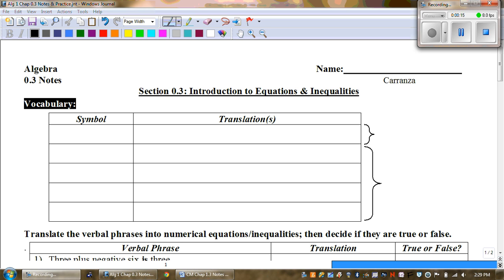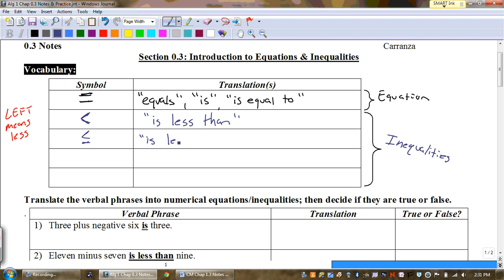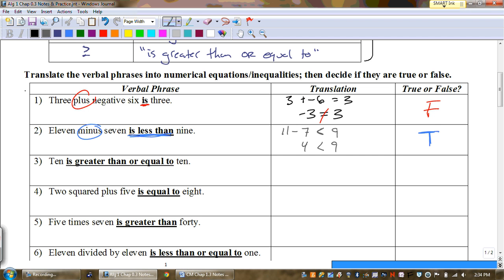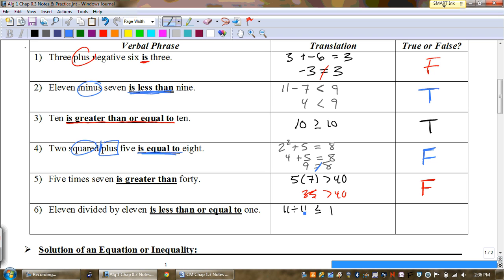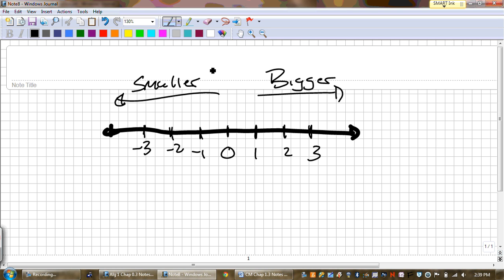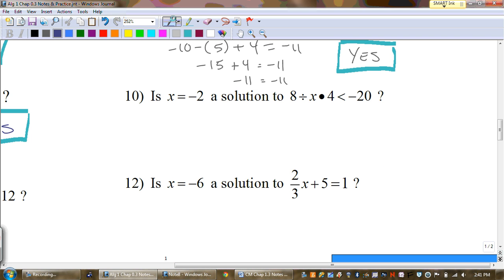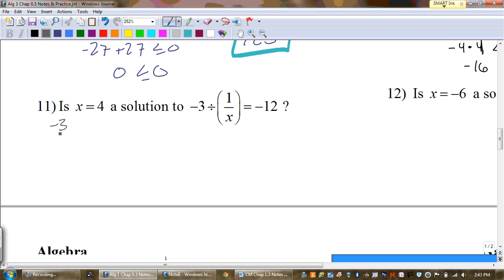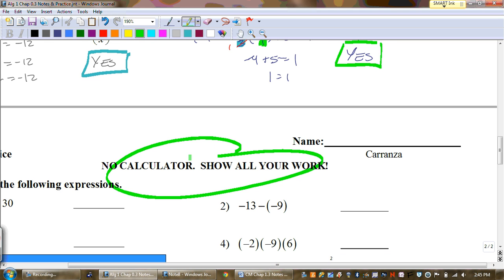AT Alg 1 Chap 0 3 Notes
ATHS Algebra 1 Chap 0.3 Notes - Introductions to Equations and Inequalities